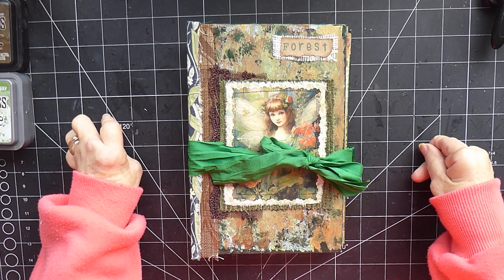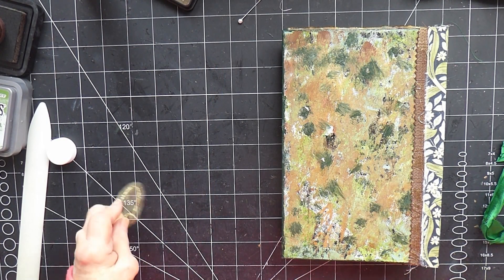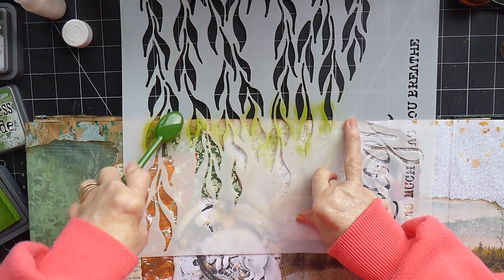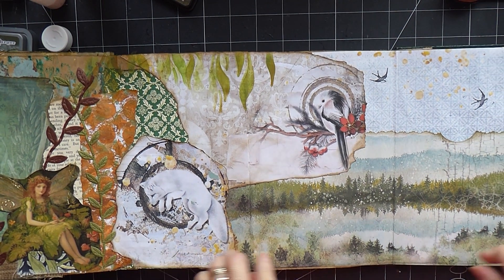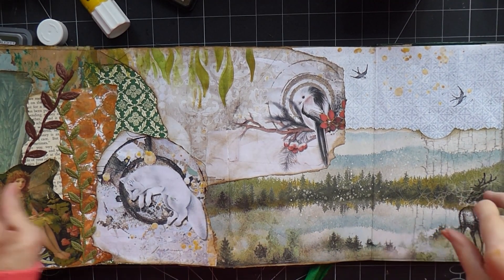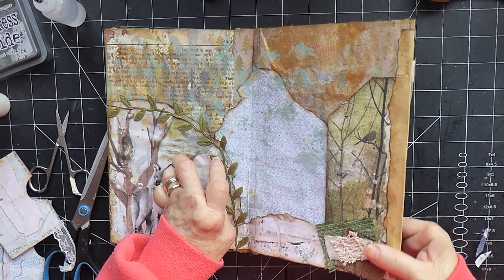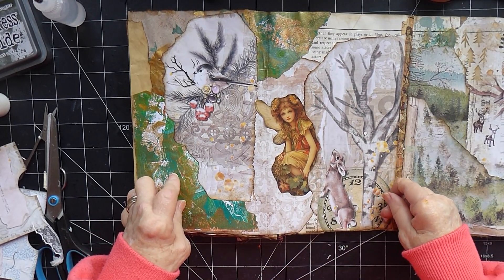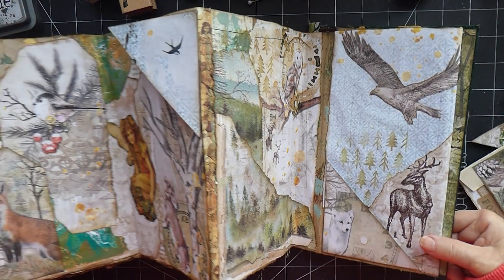Forest Accordion Journal, Part 12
I am finishing decorating the background papers and adding pockets to the journal